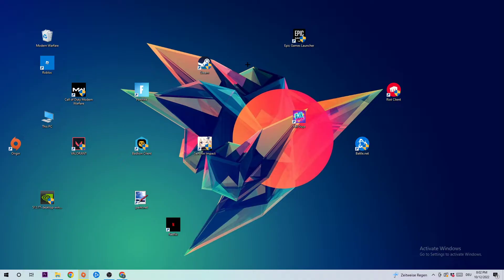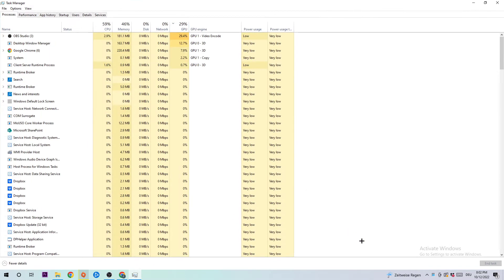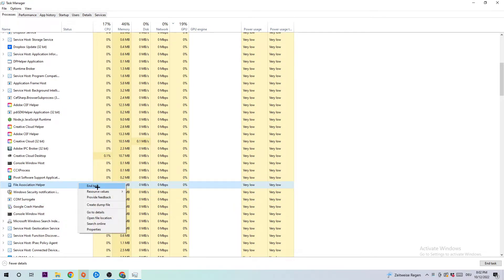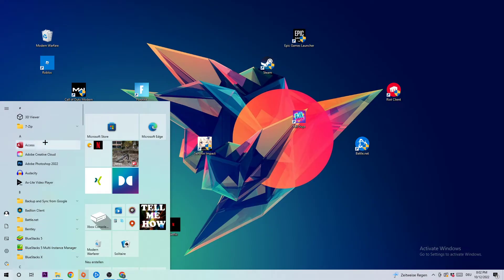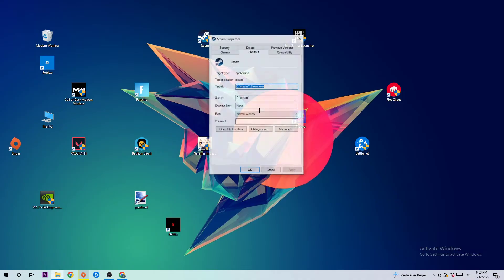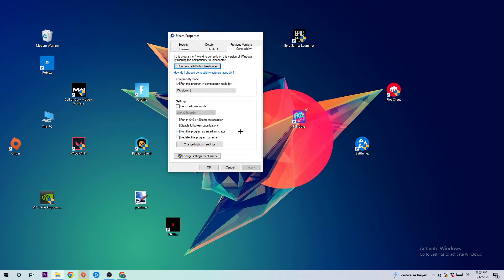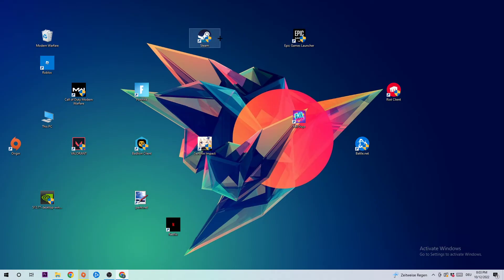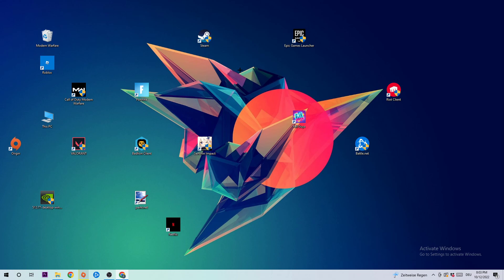Ghost Recon Wildlands – Fix Not Launching – Complete Tutorial 2022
how to fix Ghost Recon Wildlands not launching fix,
Ghost Recon Wildlands not launching fix,